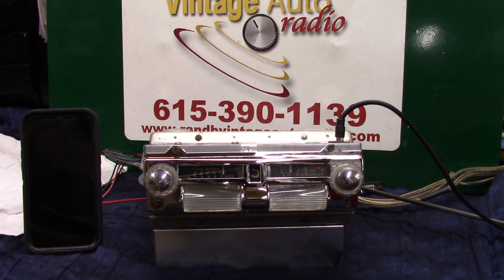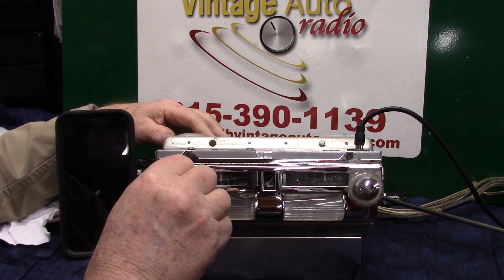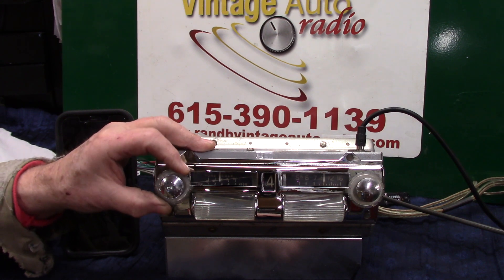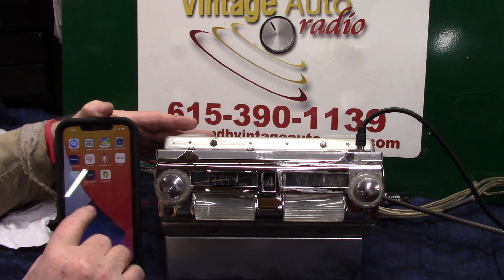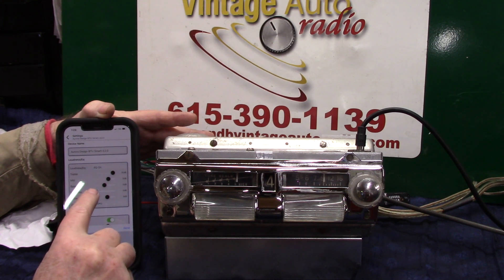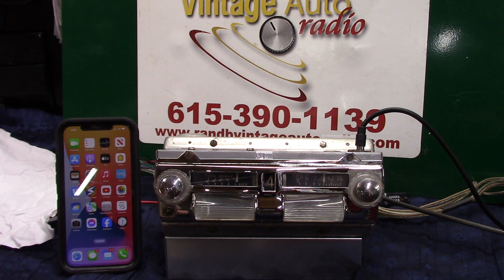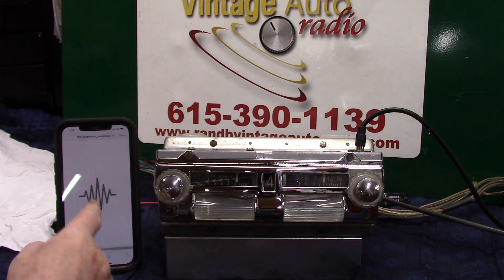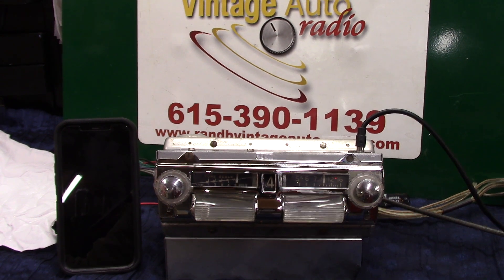1947 Ford convertile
Custom Built AM/FM Aux input USB port Blue-Tooth Smart App